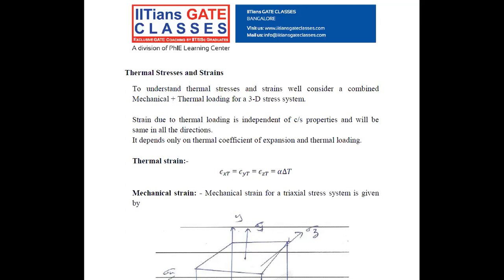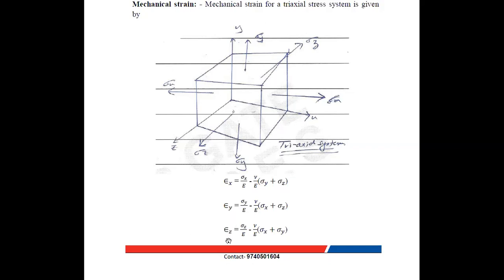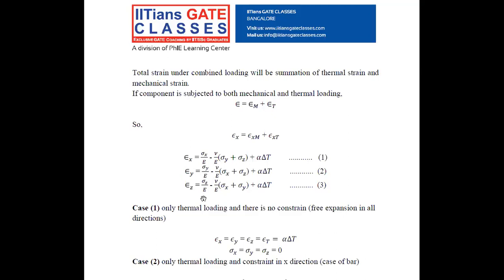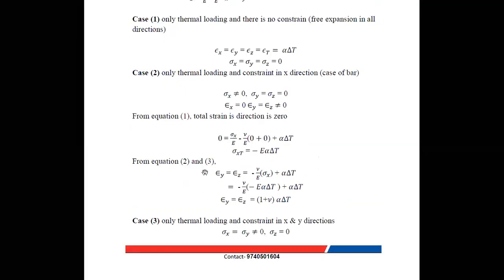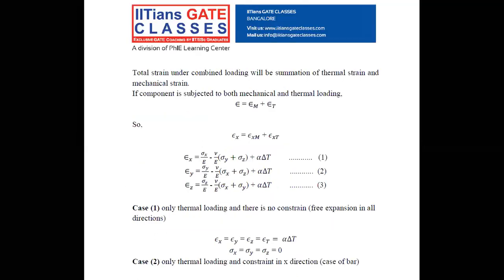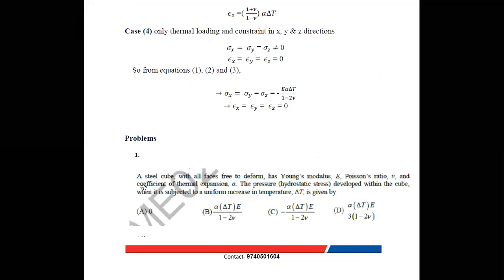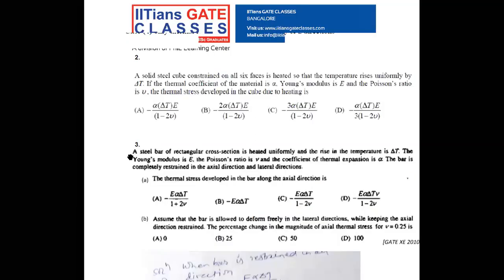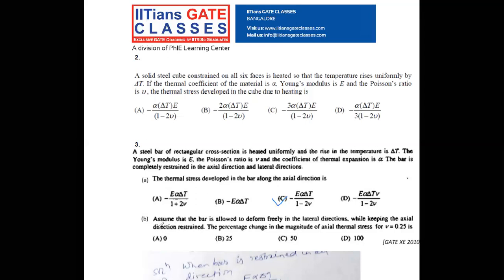Thermal Stresses and Strains- Aircraft Structures Basics | GATE Aerospace Engineering Lectures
A lecture on Thermal Stresses and Strains

Best GATE Aerospace Online Coaching Classes
Admission open

GATE Result-
GATE 2023

PSU selections- HAL, DRDO, BEL and DGCA